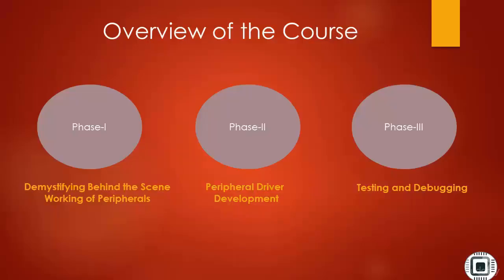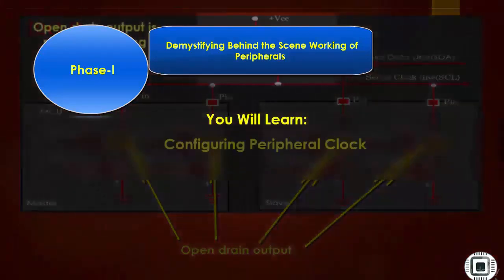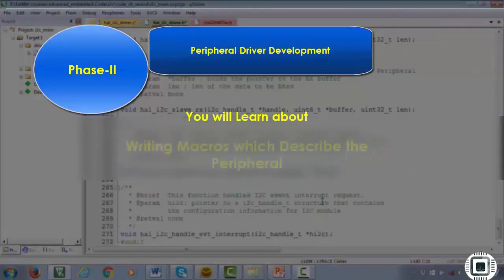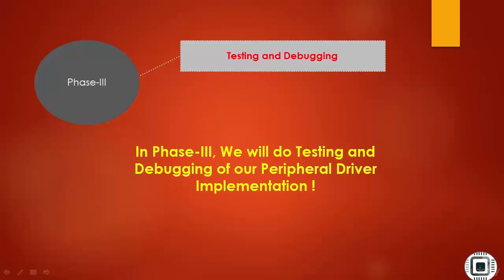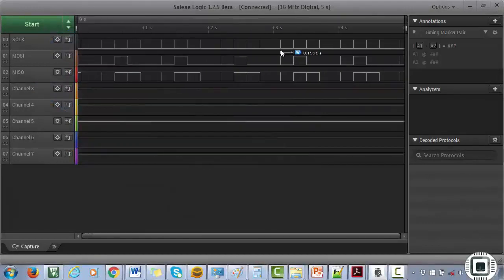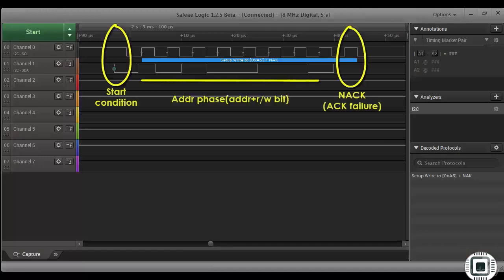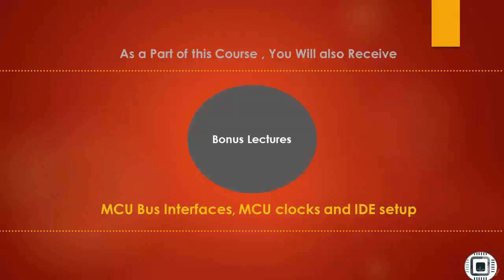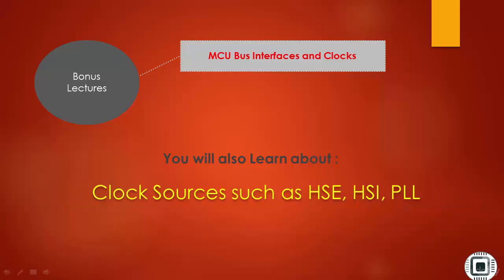Mastering Microcontroller with Embedded Driver Development